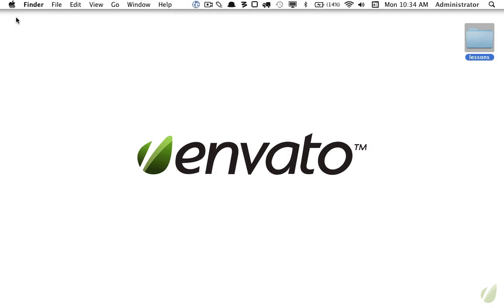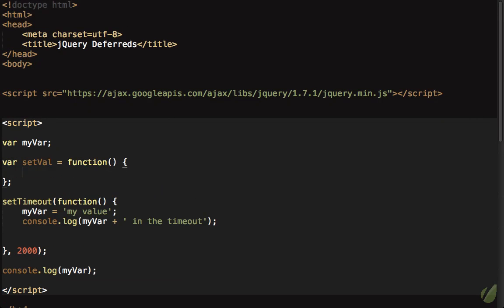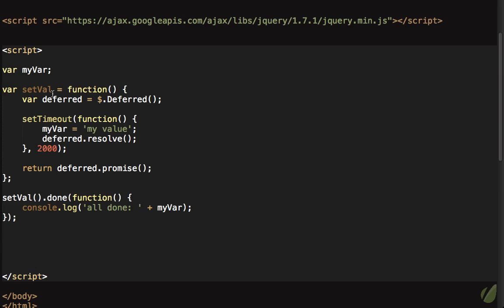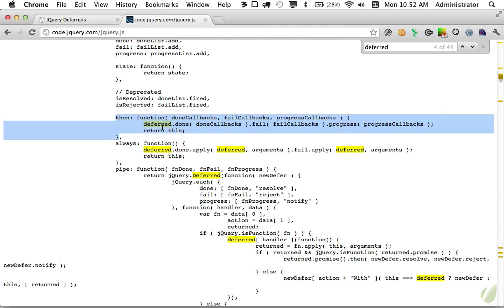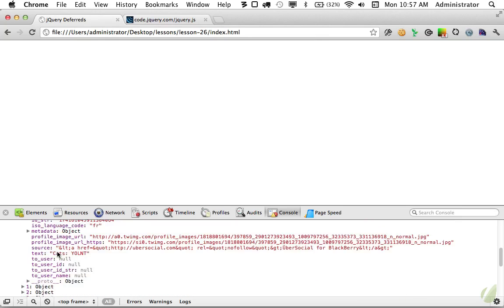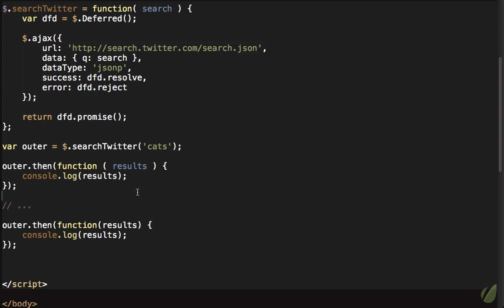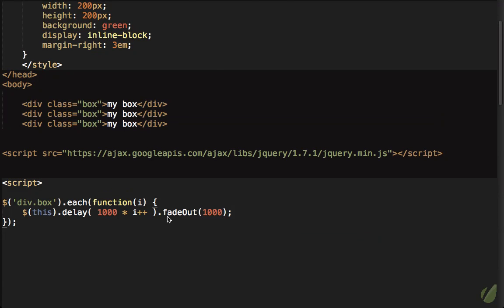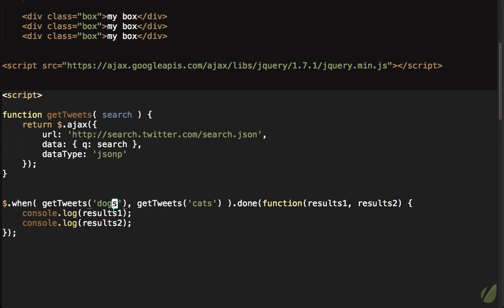27 Deferreds - Series learn Jquery